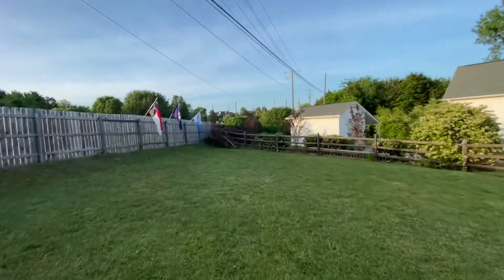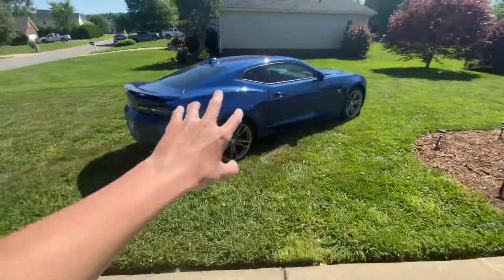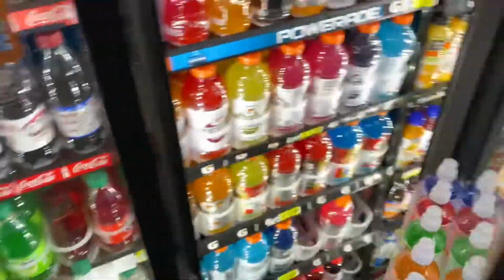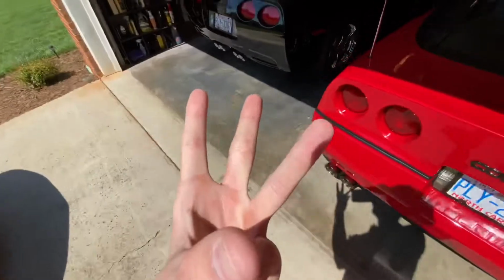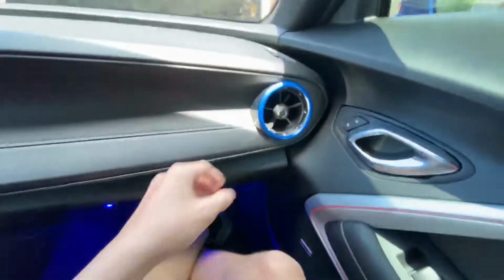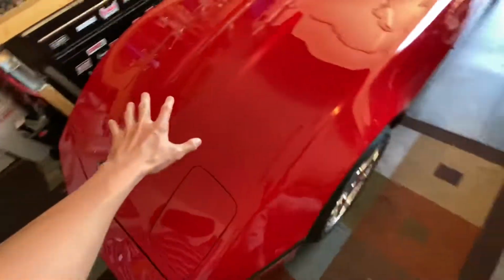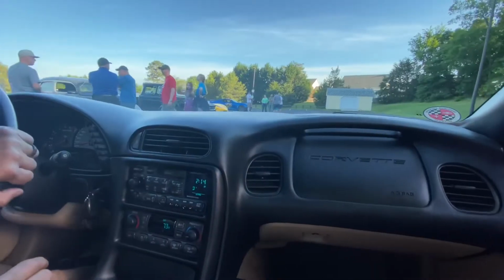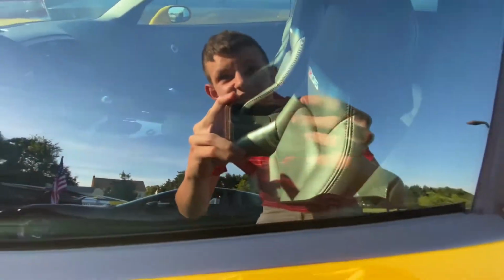Unexpected Car Show Find!?!